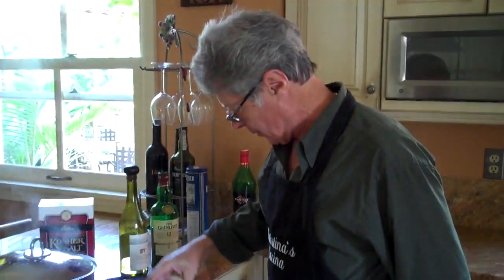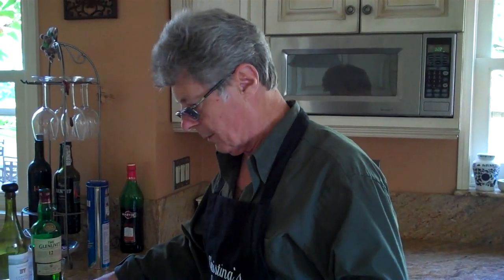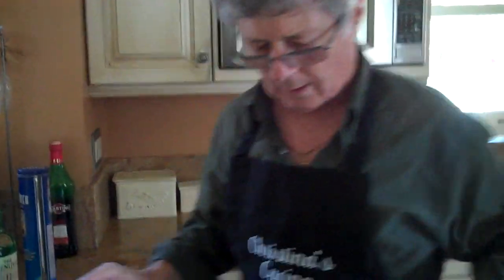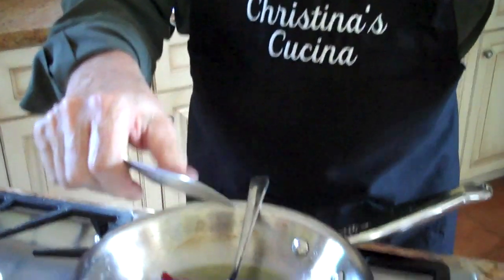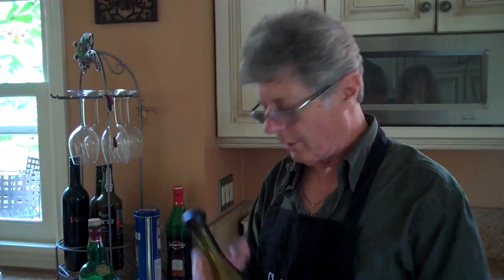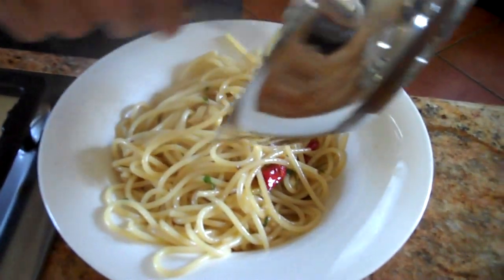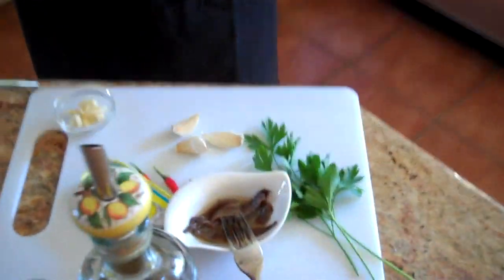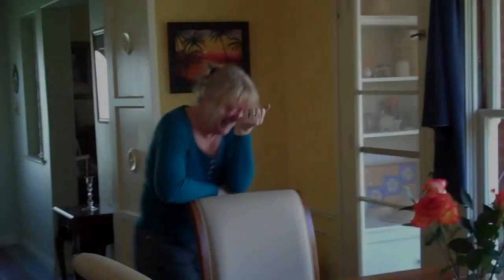My Nutty, Scottish-Italian Dad Cooking Spaghetti with Anchovies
My Scottish dad gives an Italian cooking lesson, including how to start cooking (with whisky)! ;)